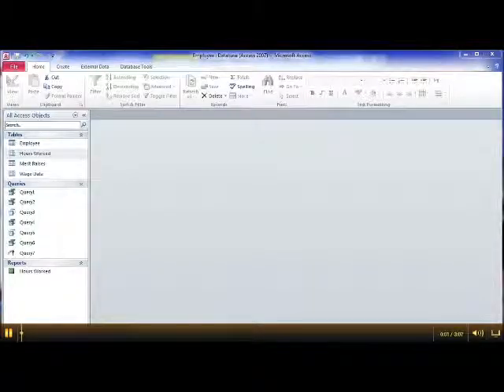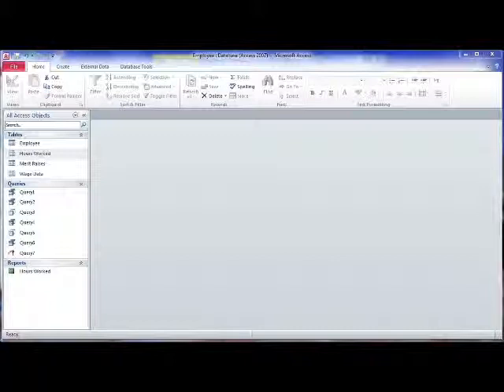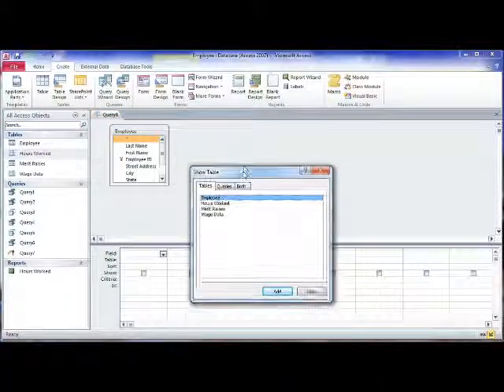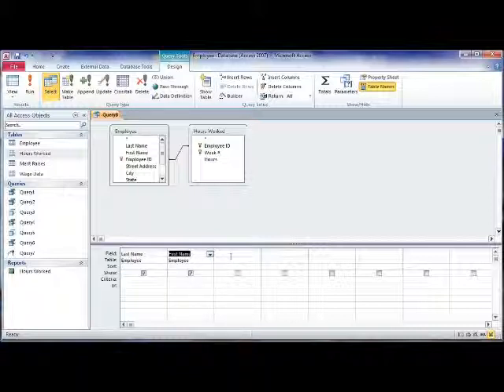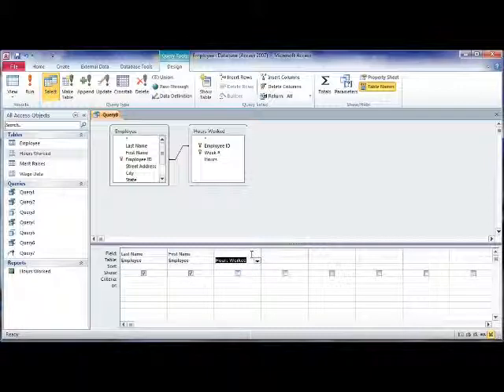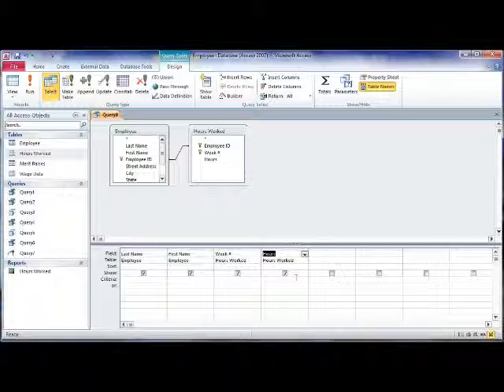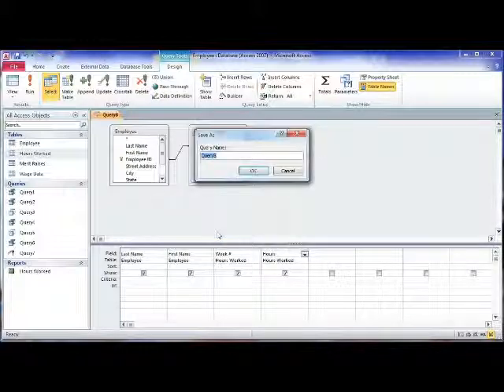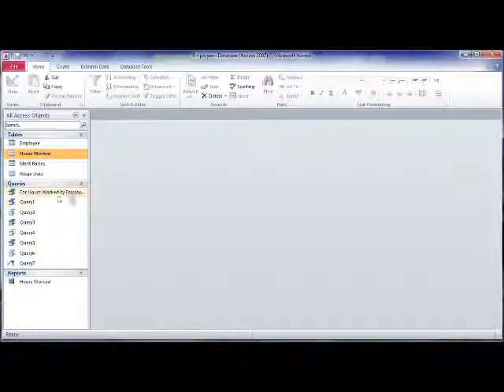cgs3300 18 queryhoursworkedreport